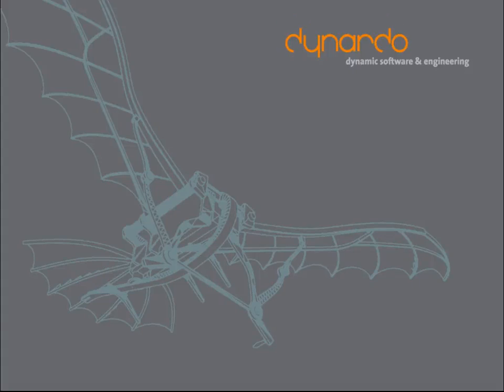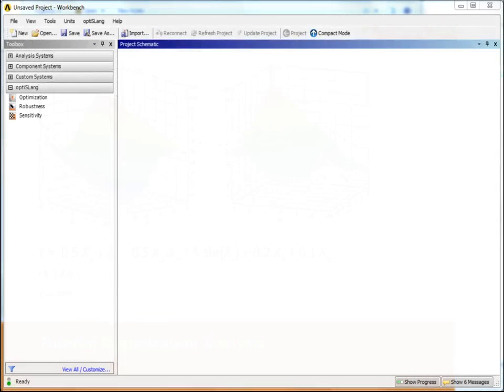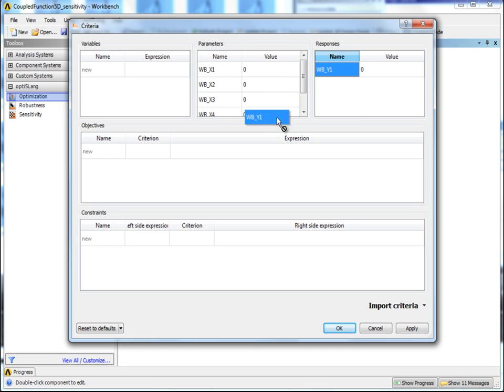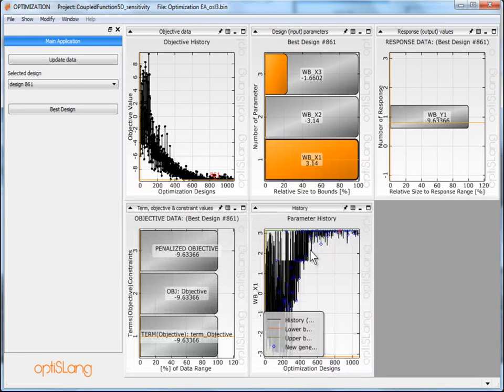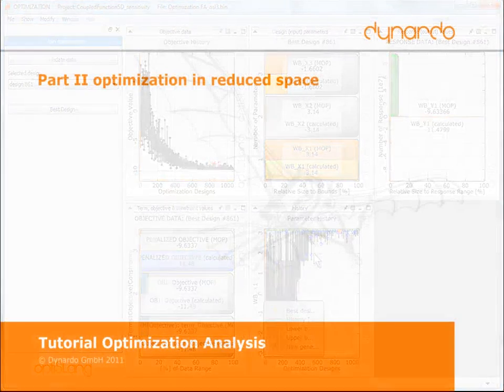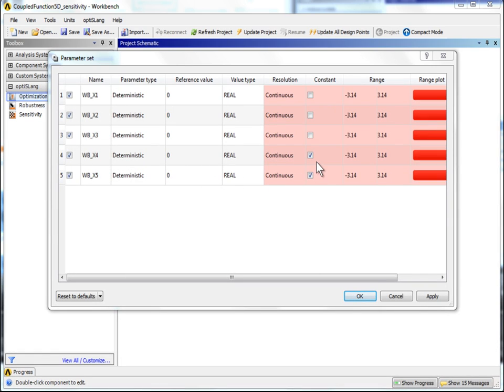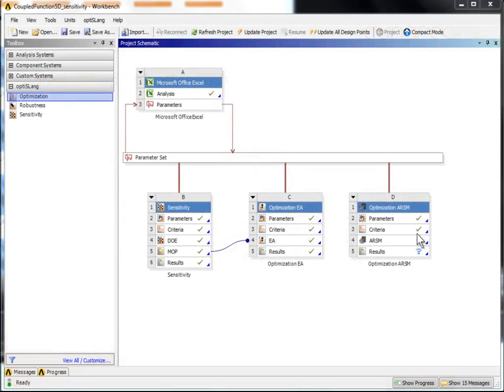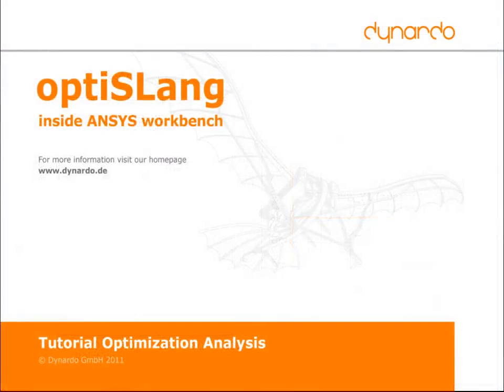optiSLang optimization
Here is an example of optiSLang optimization. for more information.